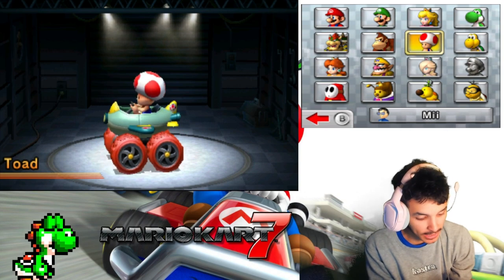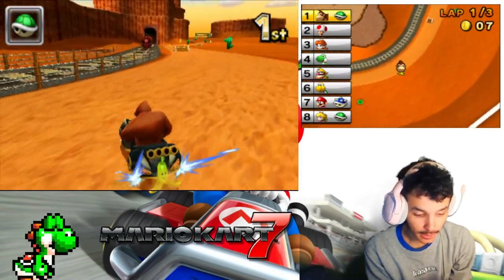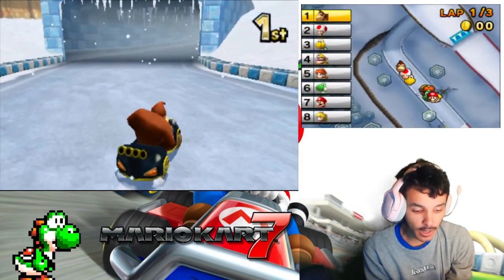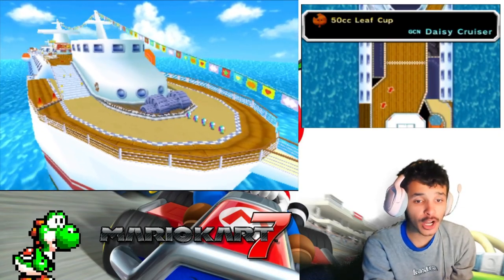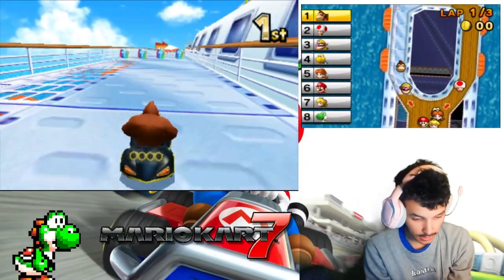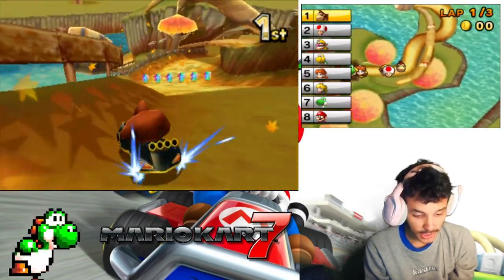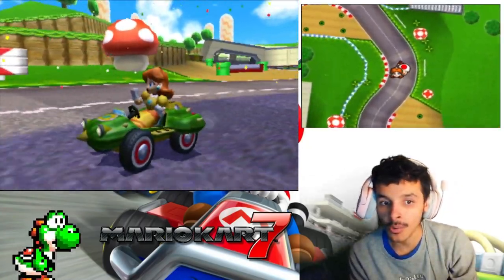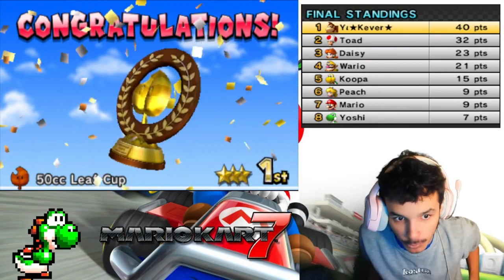Mario Kart 7 - 3 Stars All Cup Playthrough #7 50cc Leaf Cup Ft. Donkey Kong!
In this Series we will Focus on Doing all 32 Cups from all the Classes! ALSO I NEED TO GET ALL 3 STARS IN EACH CLASS If I fail I start over! Enjoy this Wonderful Playthrough!

From 50ccc to Mirror Class!

50cc: Easy
100cc: Average
150cc: Challenging
Mirror: Flipped Courses

Played on: Nintendo 3DS Capture Card!

In this Video we Race in the Leaf Cup 50cc Ft. Donkey Kong!